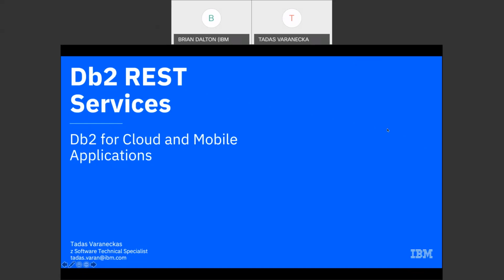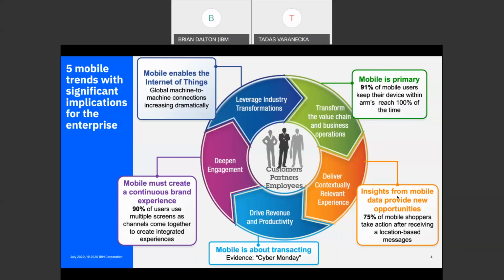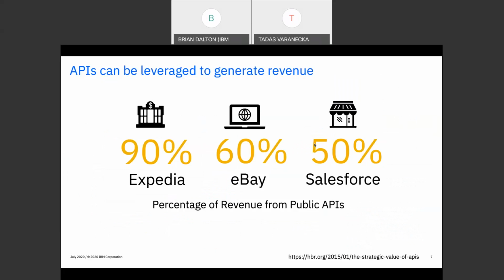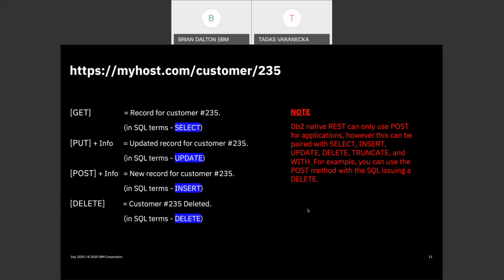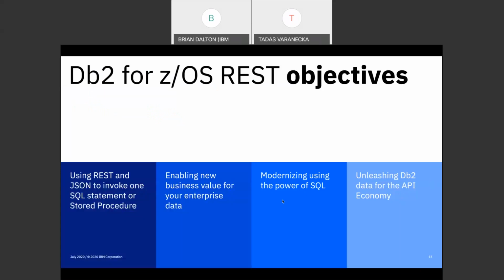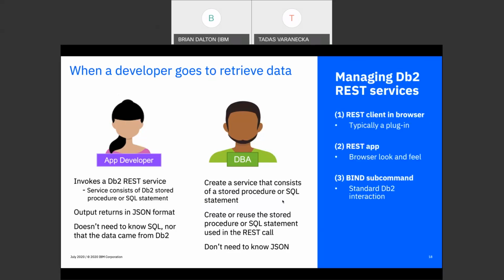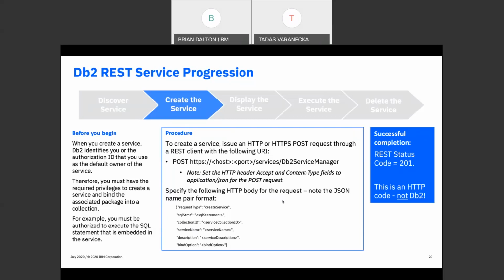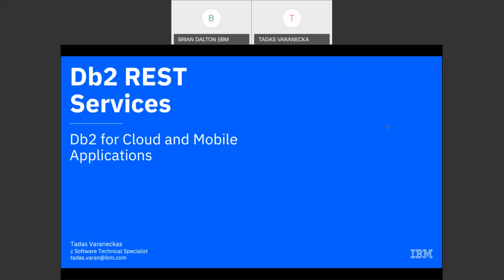zED Talk Replay - DB2 REST Services (8/20/20)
zED Talks provide a venue to discuss emerging trends and technologies in the mainframe world. In August, our topic was Db2 REST Services, and how you can use them to API-enable database systems on IBM Z!